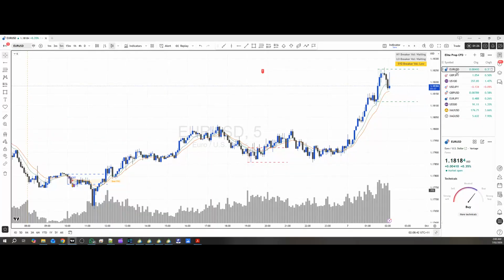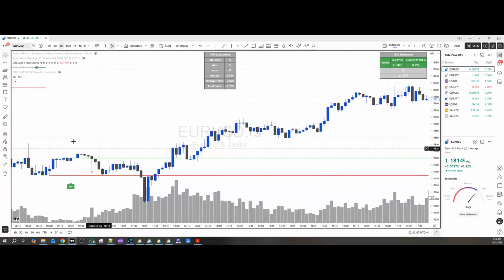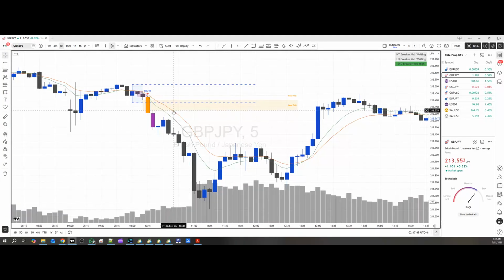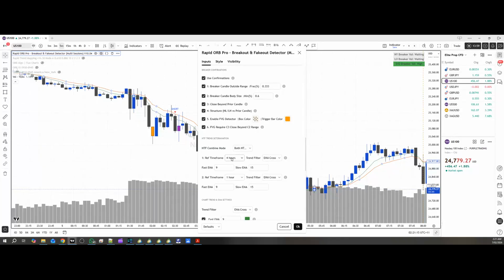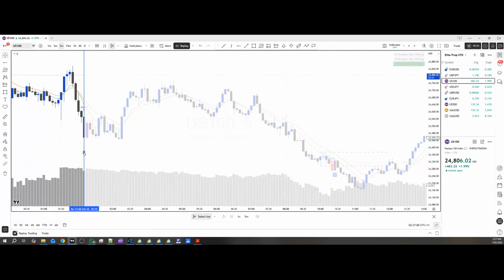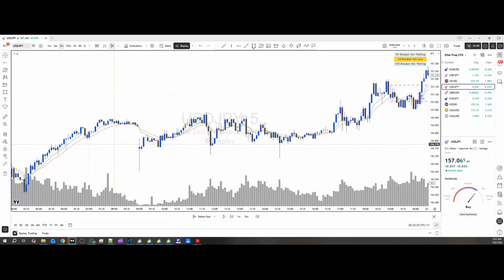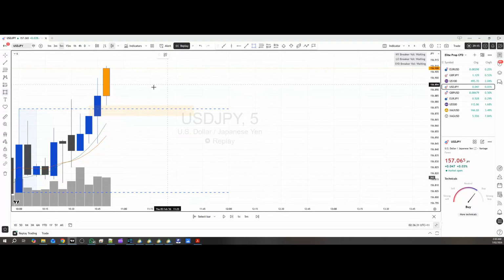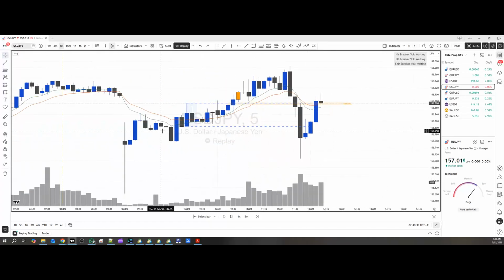How I Trade Opening Range Breakouts Using FVG, Liquidity & Trend Confirmation (ORB Strategy)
This video explains how I trade Opening Range Breakouts (ORB) using Fair Value Gaps (FVG), liquidity concepts, and multi-timeframe trend confirmation.

This is not a generic breakout strategy.
It is a rule-based, session-aware trading framework designed to filter fakeouts, align with institutional flow, and improve entry precision.

🔹 What This Strategy Covers

1. Opening Range Breakout (ORB)
We define session-specific opening ranges (New York, London, Sydney) and wait for price to break above or below the range with confirmation — not just a wick.

2. Fakeout Detection (FO)
If price breaks out and immediately closes back inside the range, the system flags a fakeout. This helps avoid trap entries and highlights potential reversals.

3. In-Range Fair Value Gap (FVG) Detection
This strategy identifies 3-candle FVGs that:

Start inside the ORB range

Complete outside the range

Optionally require the third candle to close beyond the second candle’s range

These conditions ensure the imbalance is meaningful, not random.

4. Trend Confirmation (Multi-Timeframe)
Trades are filtered using:

HTF 1 (example: 4H EMA Cross)

HTF 2 (example: 1H EMA Cross)

Chart timeframe trend (Price Position or EMA Cross)

You can choose:

Either HTF must agree

Or both HTFs must agree (true alignment)

5. Previous Candle Highlighting
The two candles before a breakout are highlighted to visually show compression, absorption, or base structure before expansion.

6. Trade Management Suggestions
Optional visual guides:

Entry

Stop Loss (Prev Candle or Prev Swing)

Break Even (1R)

Take Profit (2R)

These lines are session-aware and auto-expire, keeping the chart clean.

7. CME Reset Marker
A vertical time marker highlights the CME reset, helping futures traders stay aligned with institutional timing.

📌 How I Use This Strategy (Real Trading Logic)

ORB + FVG + Trend = highest probability

Fakeouts = avoid entries or look for reversals

“7” signal = compression → expect expansion

FVG reactions + liquidity sweeps = precision entries

Always align with higher-timeframe bias

This approach works across Forex, Futures, Indices, Gold, and Crypto.

Always backtest, manage risk, and trade responsibly.